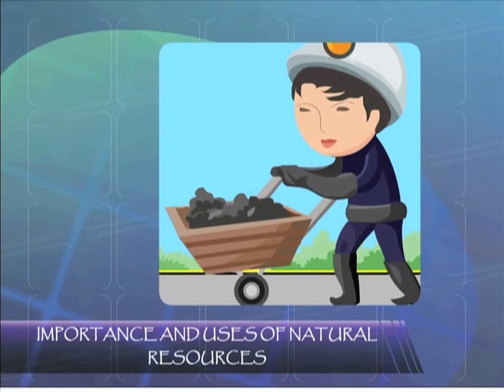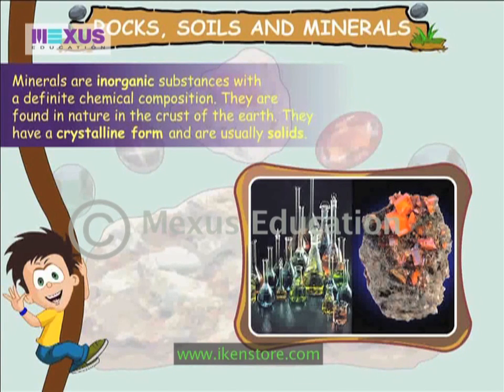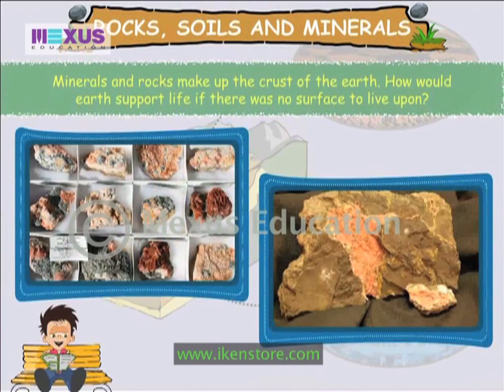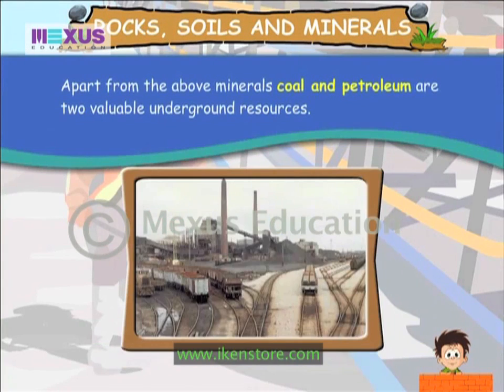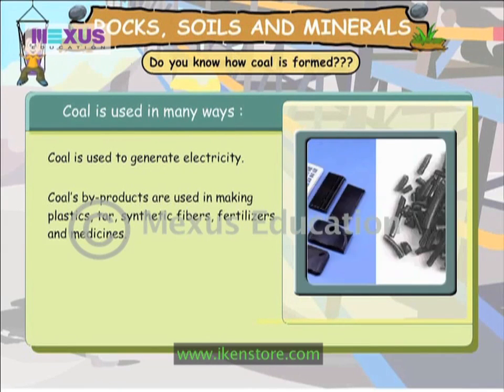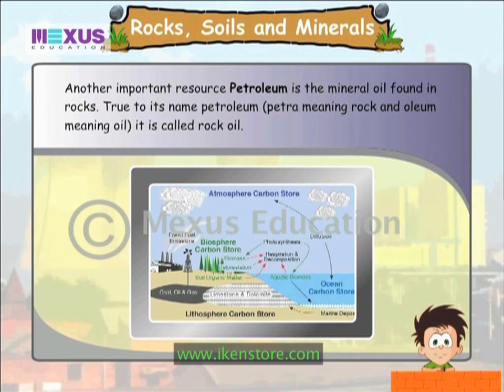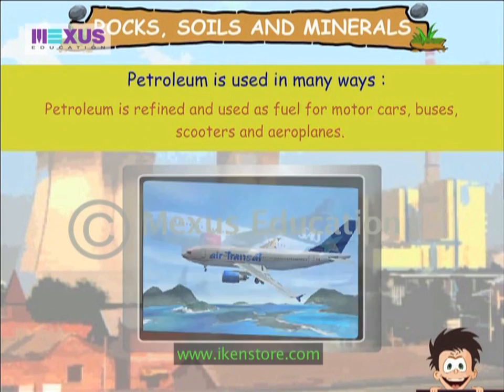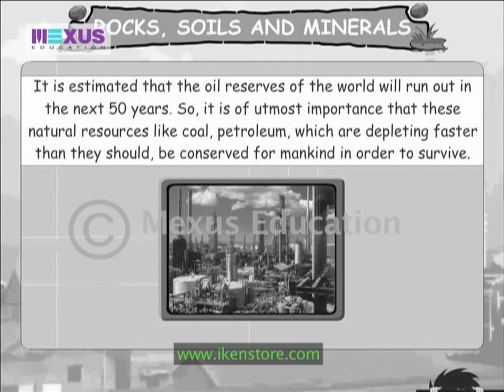Science Channel - Importance and Uses of Natural Resources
Natural resources are important for our daily lives such as SUN, Coal, Petroleum, Minerals etc. Sun gives us light, Vitamin D. We use Coal as fuel, Petroleum provides us petrol, diesel etc. which are used as fuel in Vehicles.
So there are so many uses of these Natural Resources and they are very important.